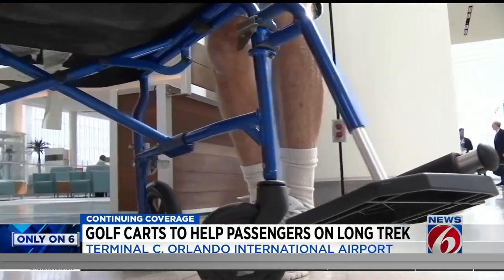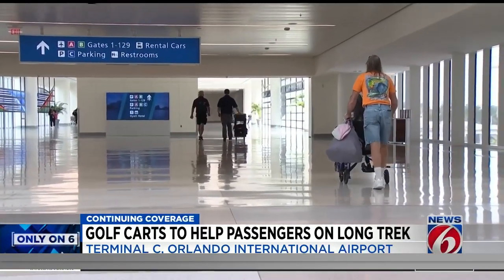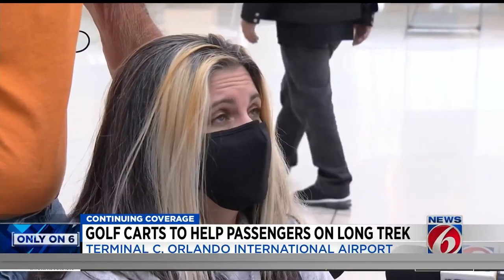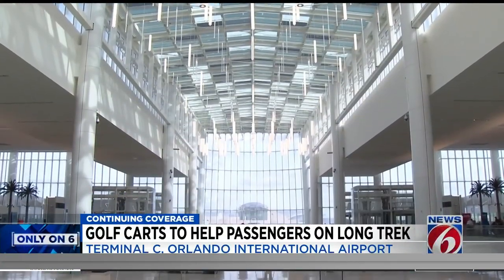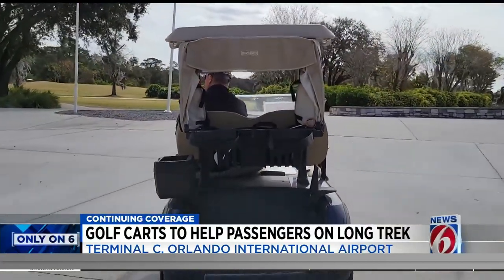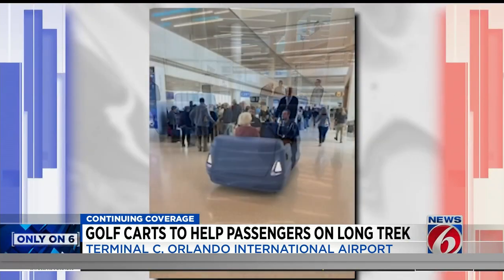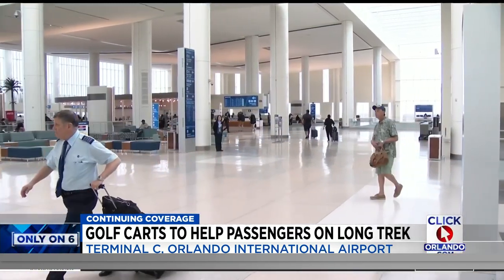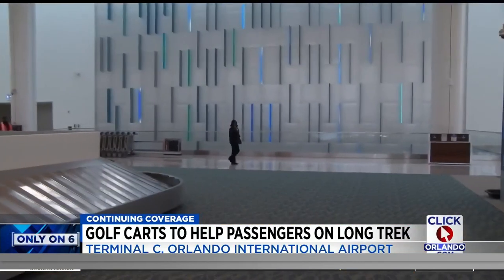Golf carts to help passengers on long trek through Orlando airport's Terminal C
For anyone in a wheelchair, for anyone who has difficulty walking, or for anyone who just doesn’t like to walk, it’s a long way from the furthest Jetblue gates at the end of MCO’s Terminal C to the front of the newly-completed terminal.